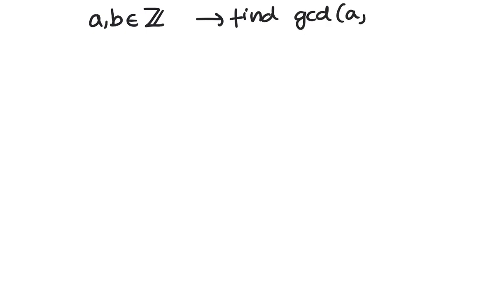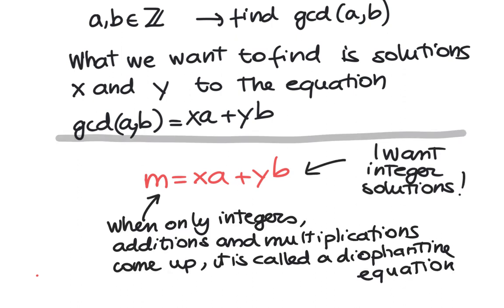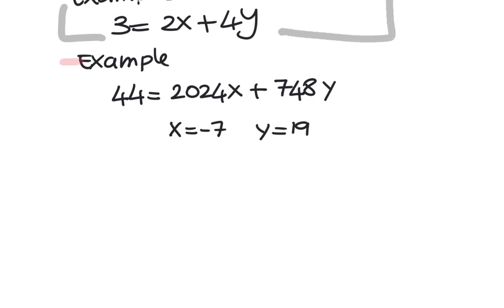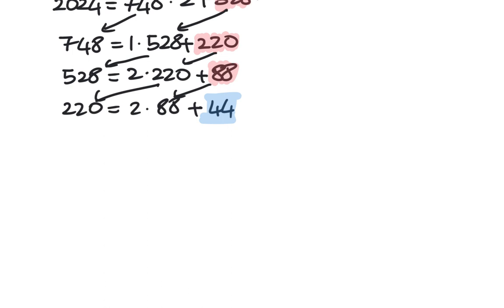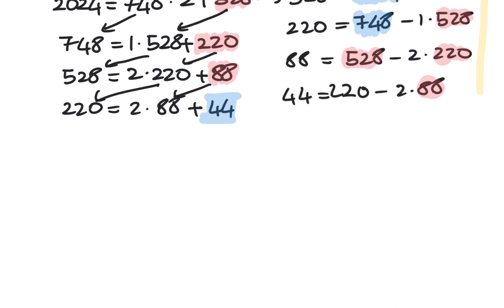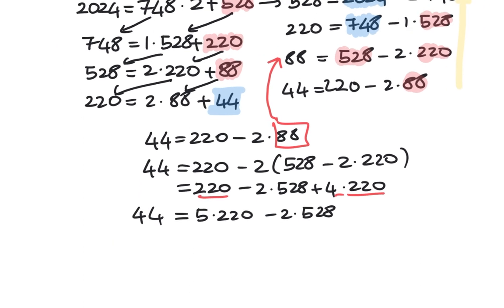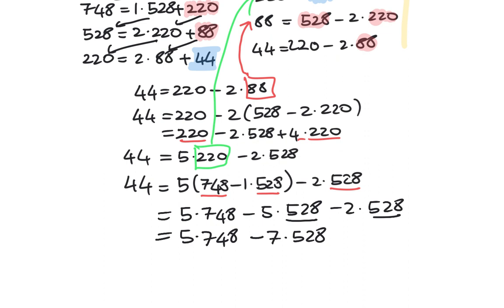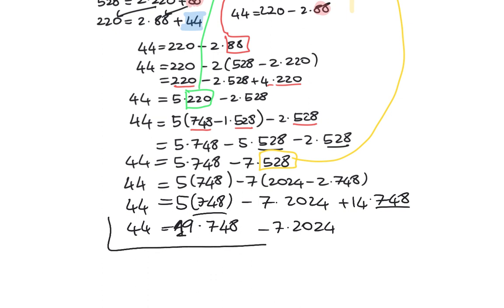Extended Euclidian Algorithm